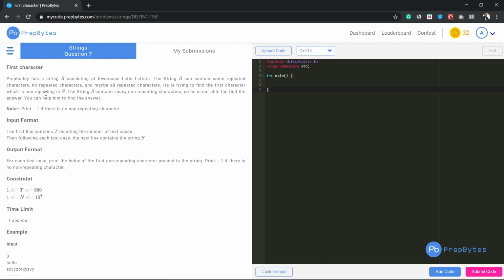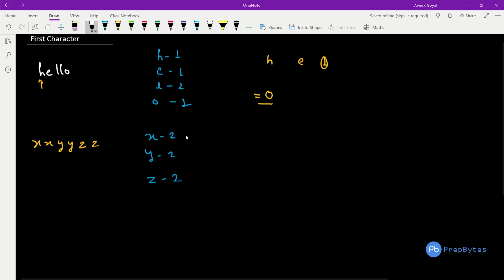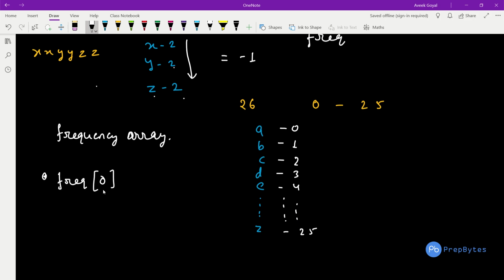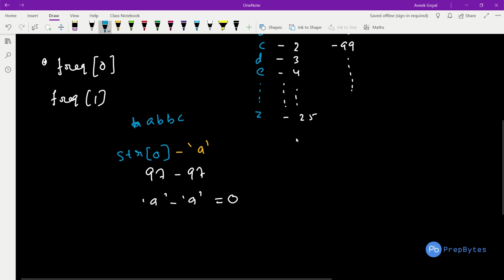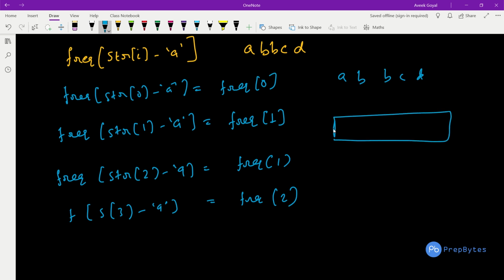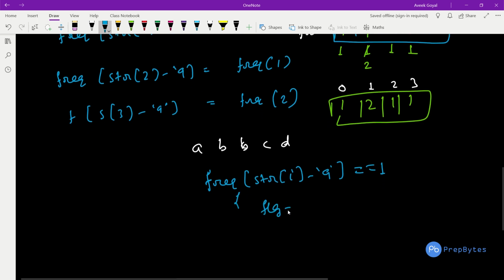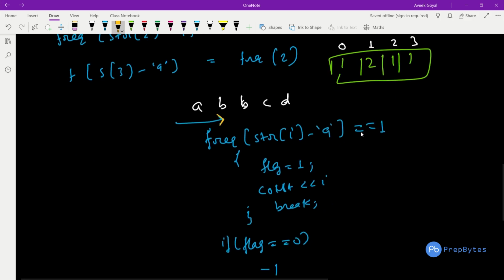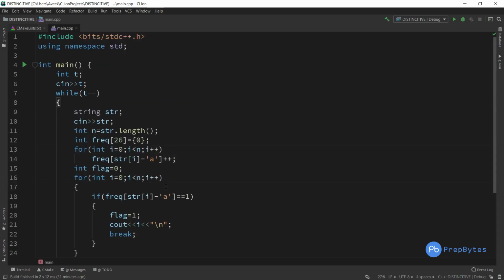Interview Preparation Marathon- Strings | First character | DISTINCITIVE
Interview Preparation Marathon - Strings
Problem Name: First character
Problem ID: DISTINCITIVE

Pre-requisite - Frequency Array, Map